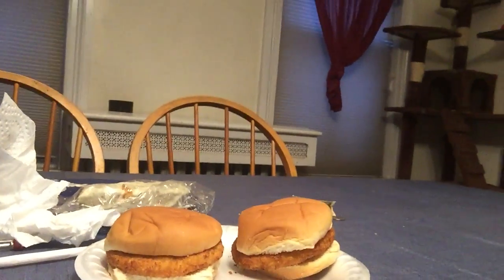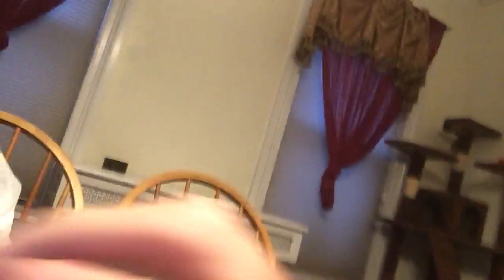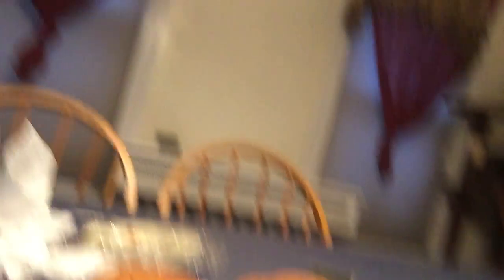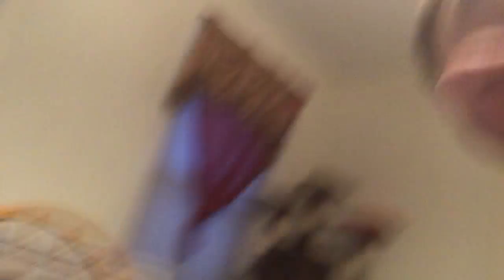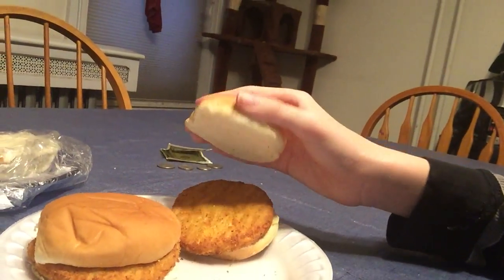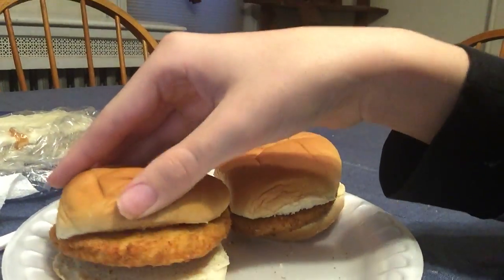Giovanni Face Reveal + Store-Bought Chicken Patty Sandwich Taste Test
I hope I didn’t make you too hungry